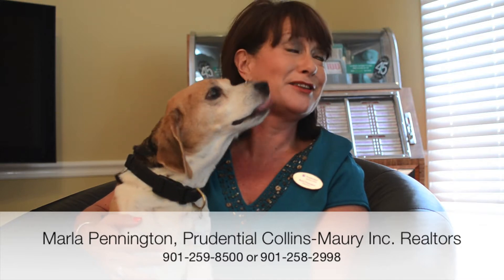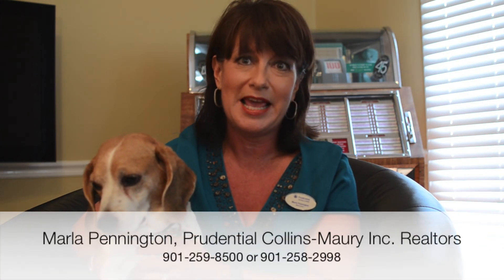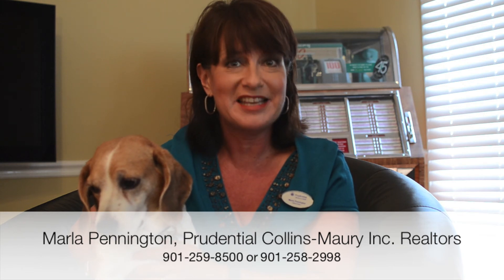Mondays with Marla - Pet Parenting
Mondays with Marla:  If you are selling your home, be aware of new consumer trends homebuyers are looking for in a home!

Pet Parenting - According to a survey conducted by rover.com, 76% of Americans with dogs said they consider themselves "pet parents" rather than dog owners. Animals are becoming part of the family as apposed to just a family pet. Pet-friendly homes are attractive to homebuyers and are quickly becoming a priority!

for the full article!